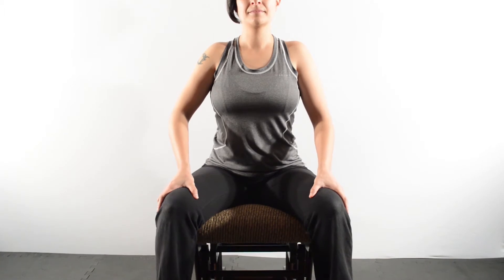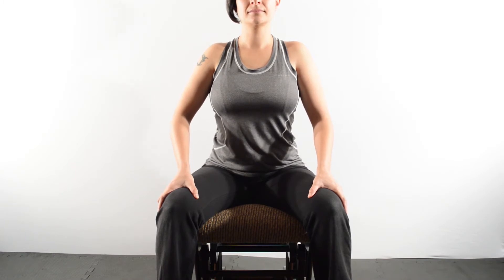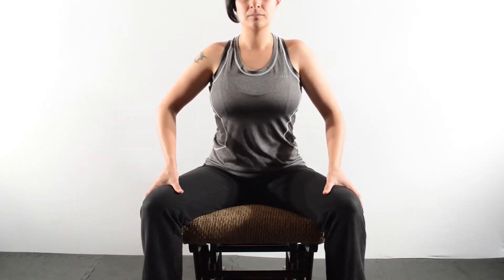Fix inner arm and shoulder pain with this stretch -- How to stretch the Coracobrachialis